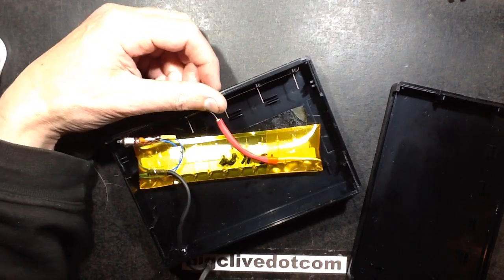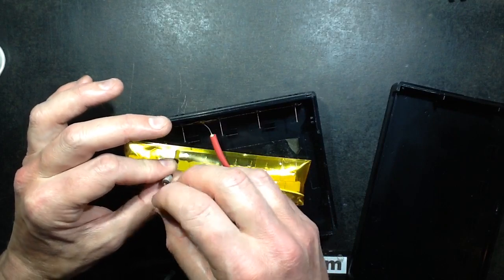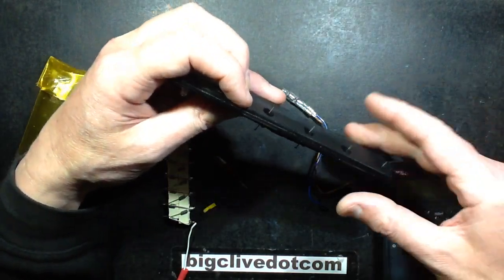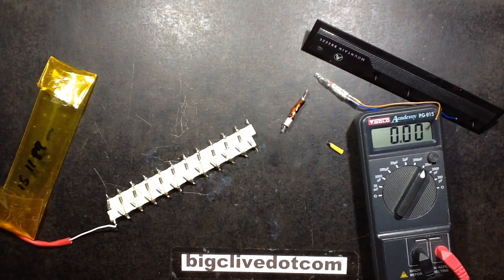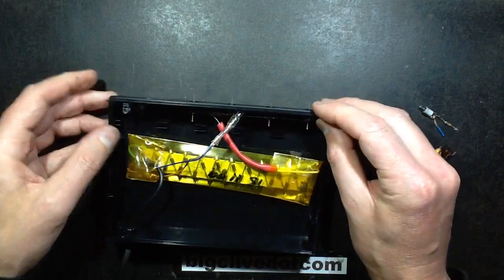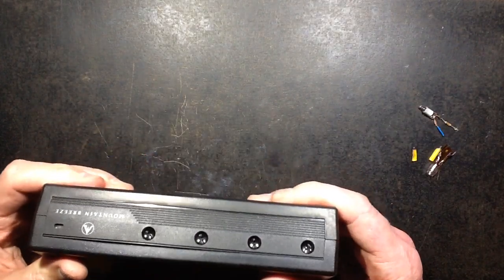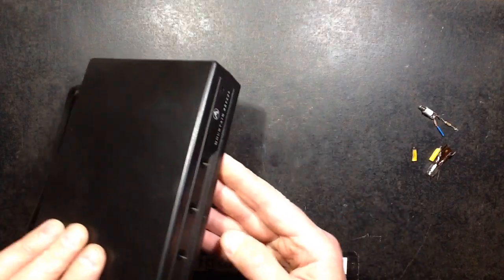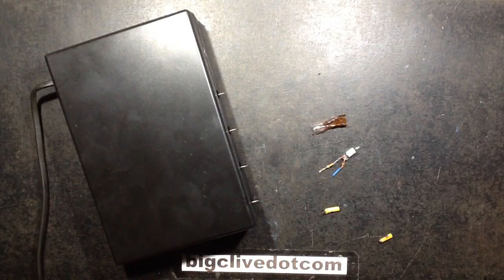Testing the capacitors in a Mountain Breeze ioniser.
Having recently discovered the interesting failure mode of metallised film capacitors, where the metallisation layer can gradually erode electrically over time, I thought it would be interesting to test the capacitors in a typical Mountain Breeze ioniser to see if their capacitance value had changed.
The good news is that they all tested fine at 10nF.  So the traditional Mountain Breeze ionisers will just keep going.
While I had the ioniser open I also replaced the notorious blue neon indicator with a new orange neon one with two 220K resistors in series for an ultra long life.  I also resoldered the needles so that they were protruding about 6mm (0.25") in front of the unit.  That allows better airflow around them and makes them much easier to clean.